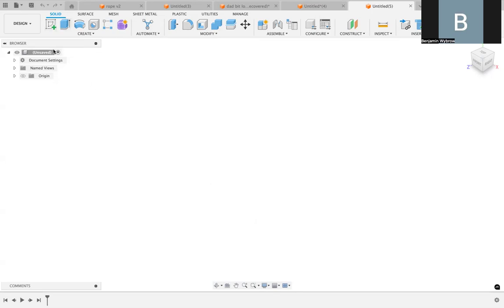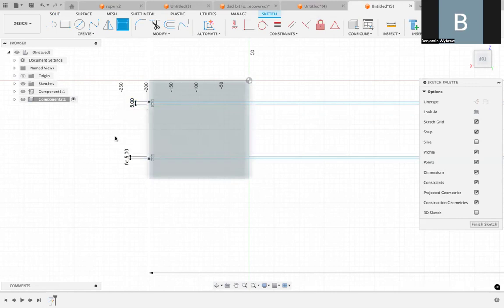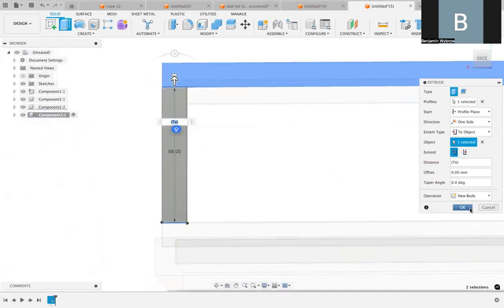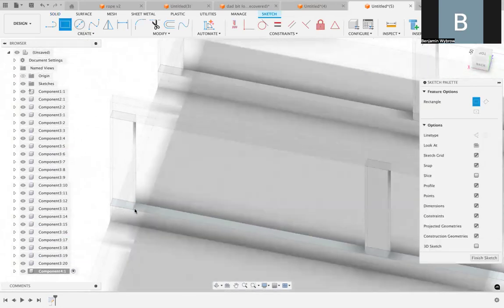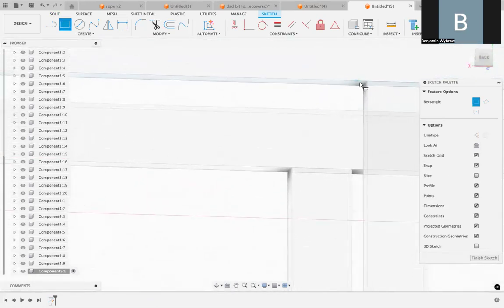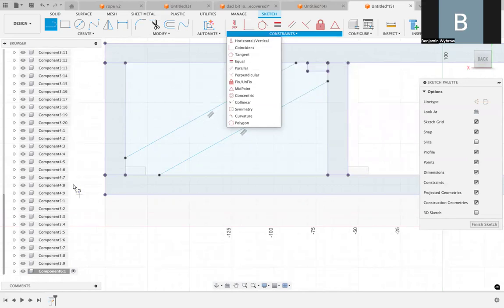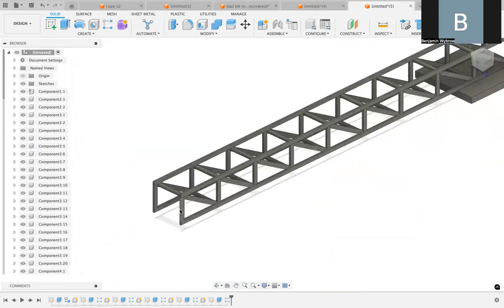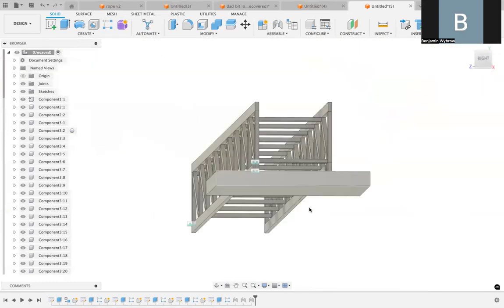cantilever CAD turtoral 1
a Basic CAD runthough for 9engineering